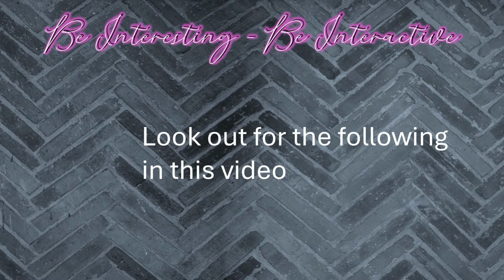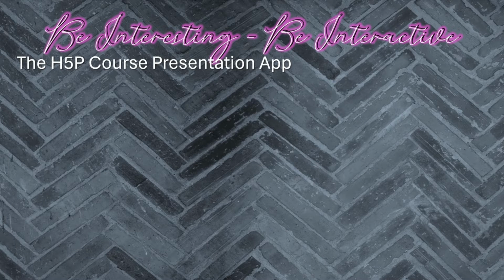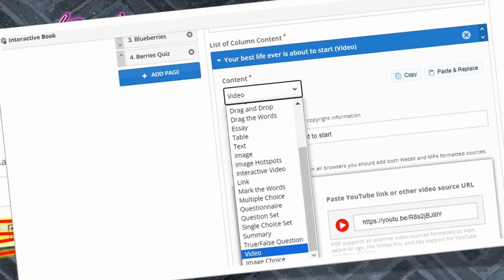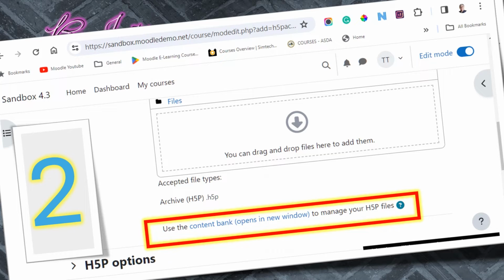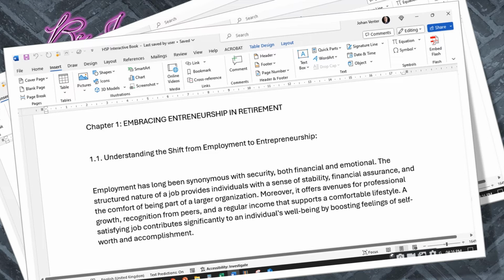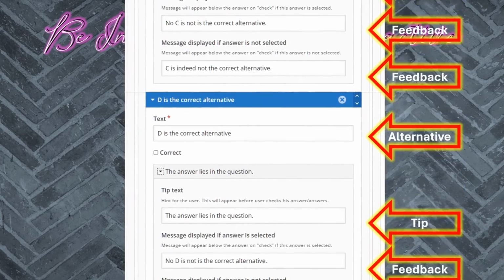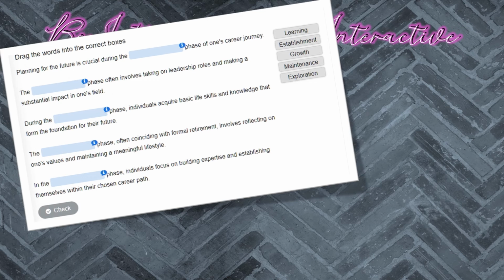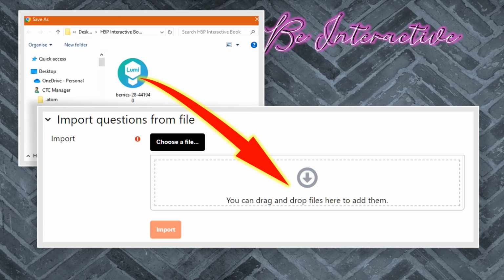Create H5P interactive book (with chat GPT)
👀👀View and Download this Interactive H5P e-book and see how ChatGPT helped create assessments for Moodle. Explore more

👉 🚀 Level Up Your Skills! Use these Coupons!🚀 I also present two Udemy courses — one on creating educational animations in PowerPoint, and another where you build five H5P projects focused on leadership development.  Check out the coupon links above for free content and great deals — and don’t miss the ones marked “best” for the lowest available prices. (The “best” coupons are time-sensitive due to Udemy’s rules, while the others remain available all the time.)
💡 Remember, Udemy offers a 30-day money-back guarantee, so you can explore any course completely risk-free.

Discover the power of H5P Interactive Books in this comprehensive tutorial! 🌐💡

🔍 What's Inside:

Reusing Interactive Books: See how to repurpose existing H5P Interactive Books to save time and effort. We'll guide you through the process effortlessly!

Collaborative Book generating: Dive into the world of collaborative creation! See how I work hand-in-hand with Chat GPT to craft an engaging and interactive e-book that engages readers.

Creating Assessment Items: Uncover the secrets of designing effective assessment items. I'll show you how to seamlessly integrate assessments into your Interactive Book, ensuring a holistic learning experience.
Gain hands-on experience in H5P e-Book creation.
Collaborate with Chat GPT for personalized and engaging content.
Elevate your teaching or training with interactive assessments.
🚀 Ready to Transform Learning? Click Play Now! 👉 [Insert Video Link]

for exclusive access to a world of interactive content and courses.